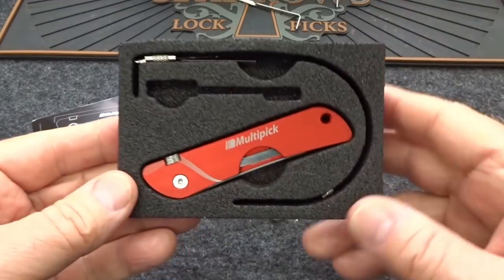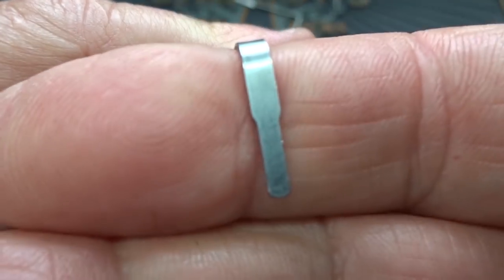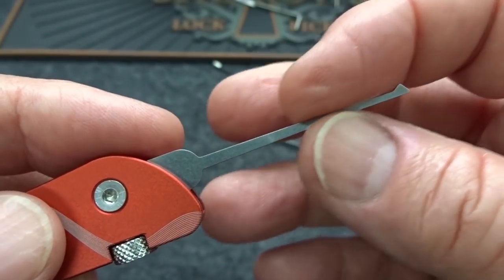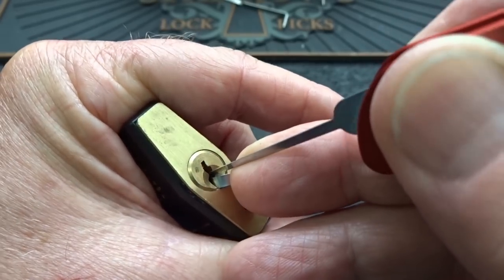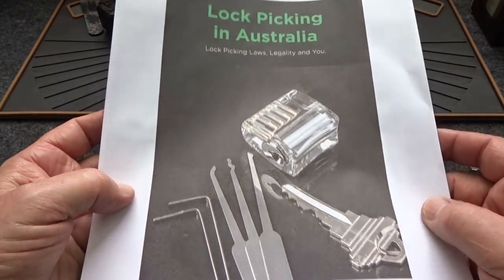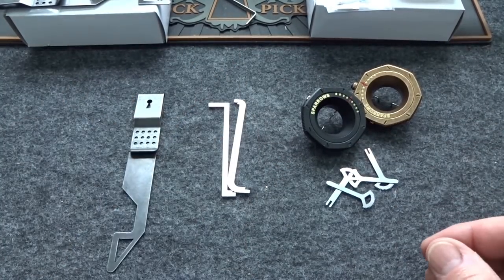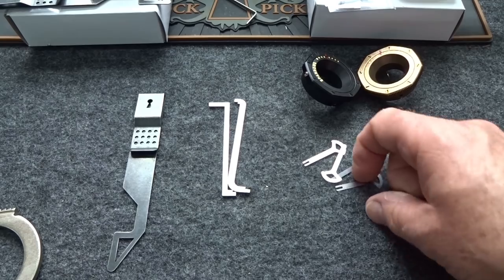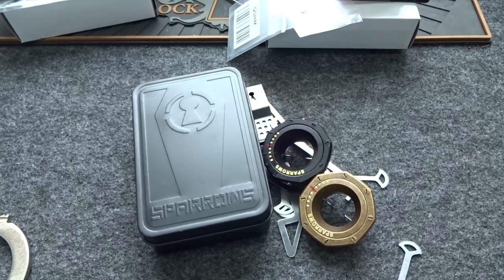(1071) Review: Multipick Jackknife Lock Pick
Looking for a really convenient EDC lock pick kit?  Give serious consideration to the Multipick Jackknife Lock Pick, which contains all the tools necessary to open almost any lock you encounter.  At the end, I give away some additional stuff.

Outro Music